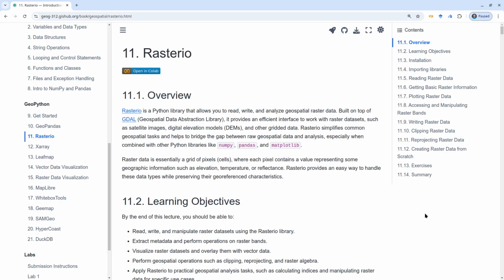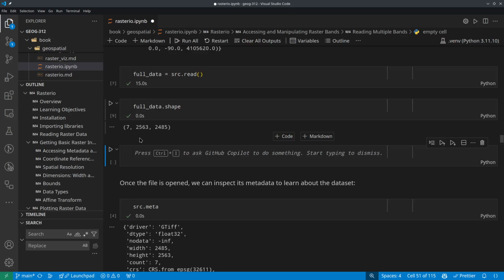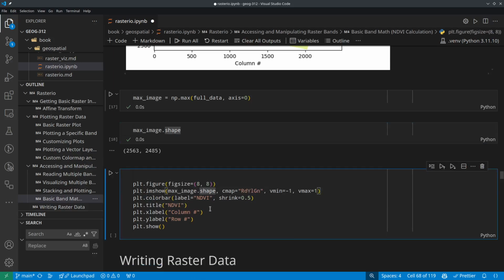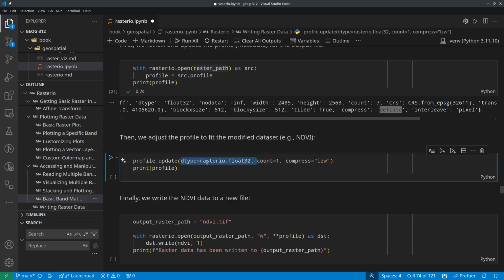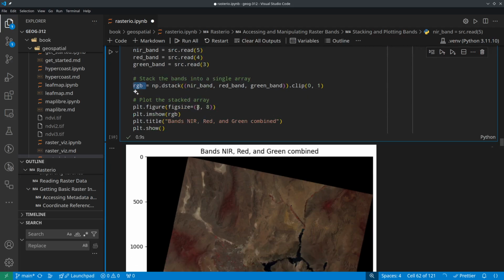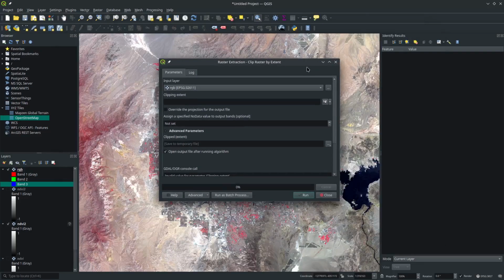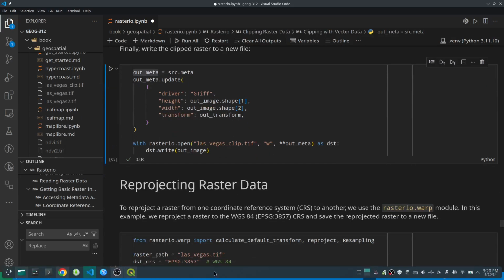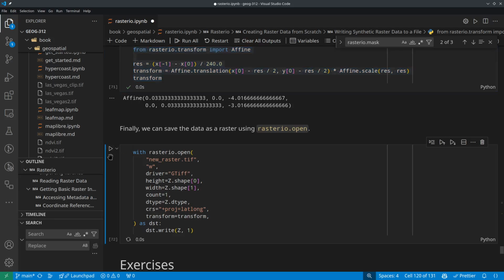Intro to GIS Programming | Week 6: Raster Manipulation with Rasterio